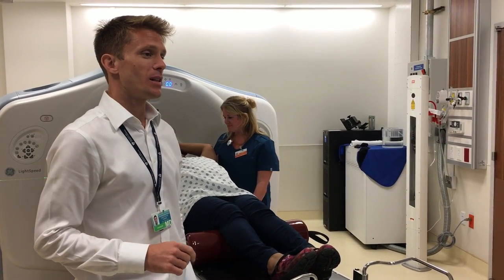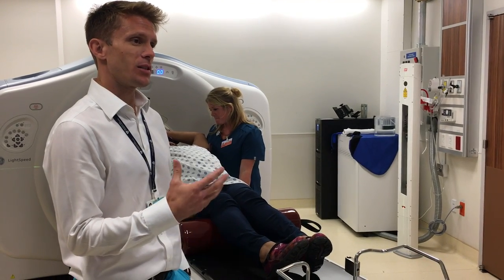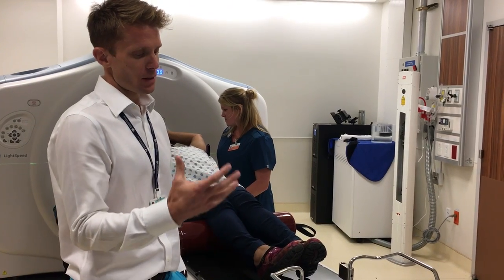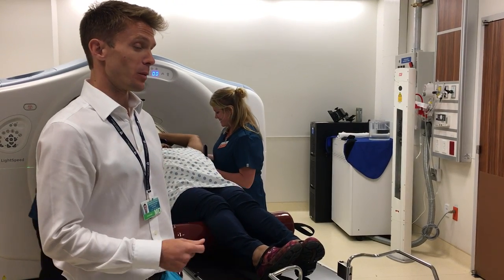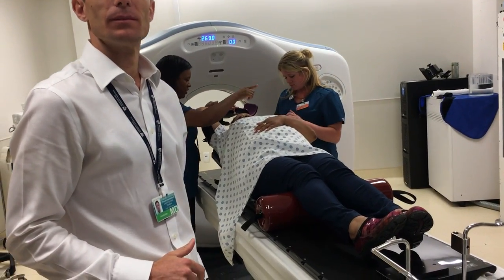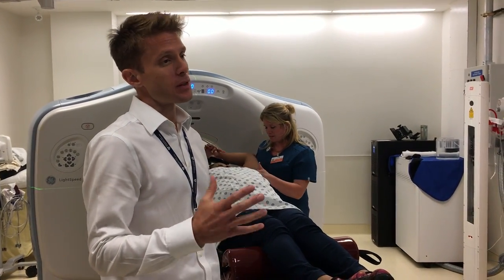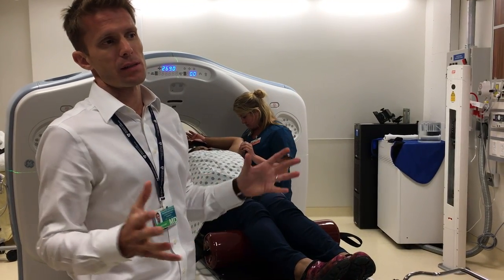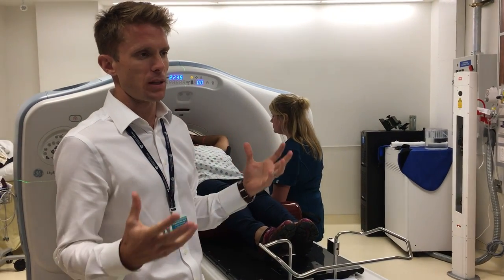Part 1 -BHB Consultant Oncologist Dr Christopher Fosker on CT simulation for radiation therapy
BHB Consultant Oncologist Dr Christopher Fosker explains the CT scanner upgrade at King Edward VII Memorial Hospital KEMH) which will enable patients to undergo treatment at the Radiation Therapy Unit at Bermuda Cancer and Health Centre.

Tuesday 16 may 2017